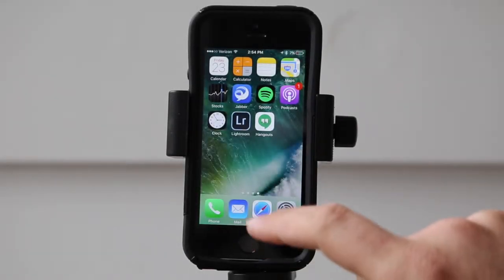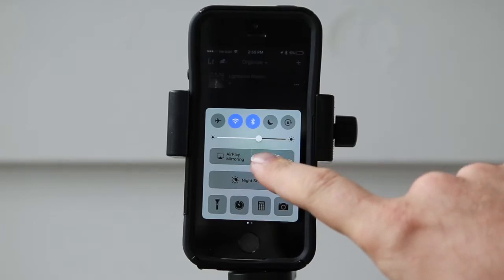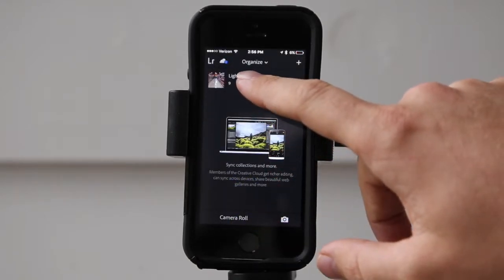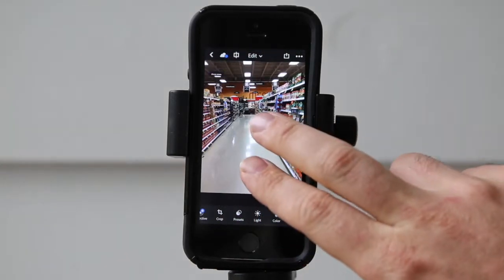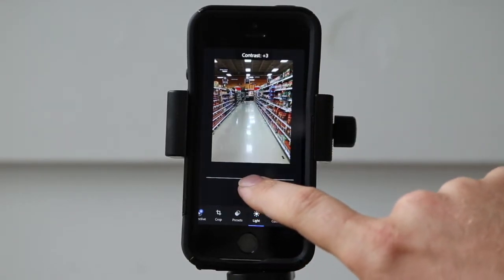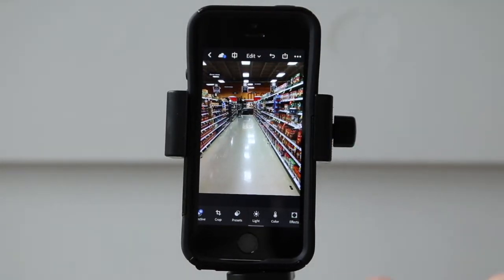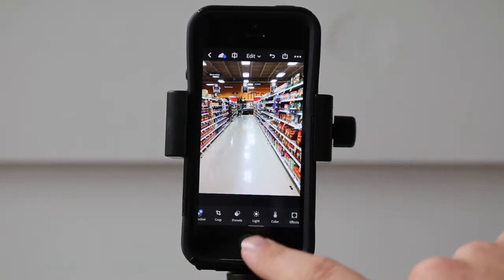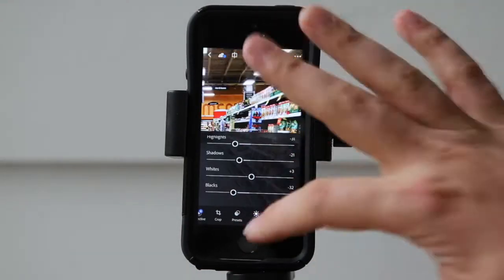last light video